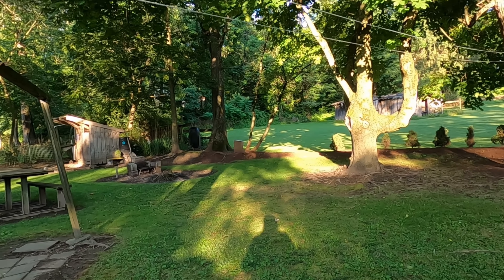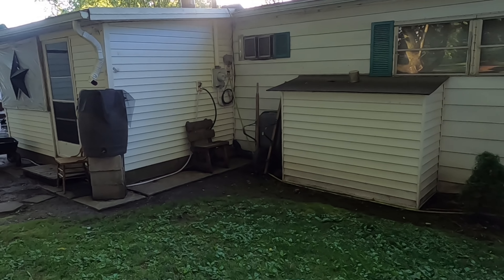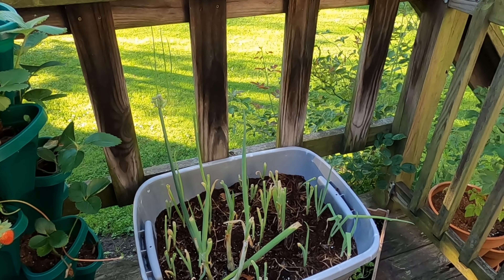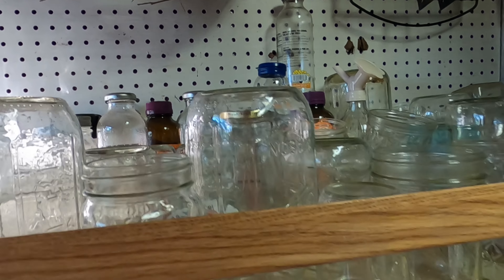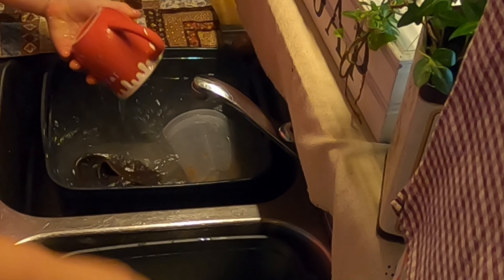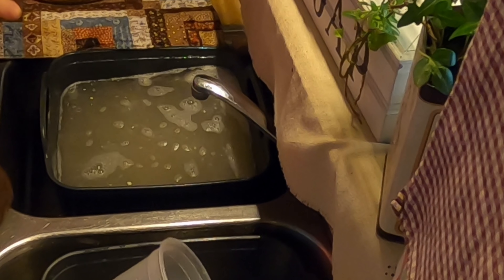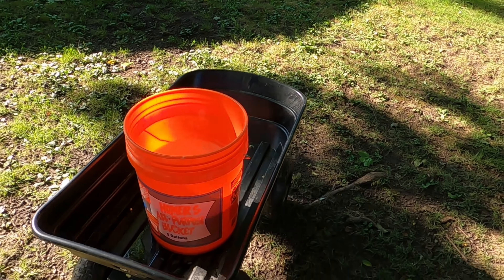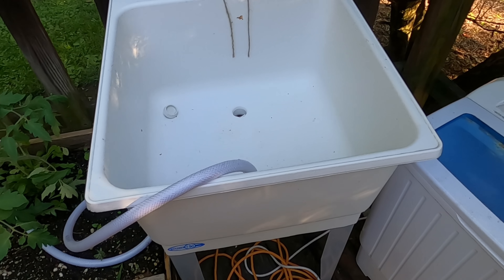Use what you Have ! Old Mobile Home survival